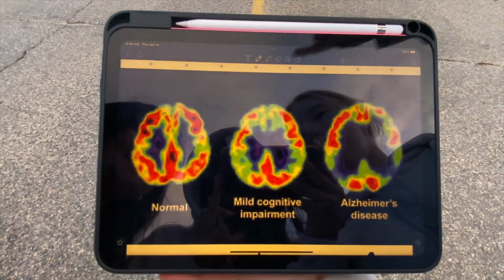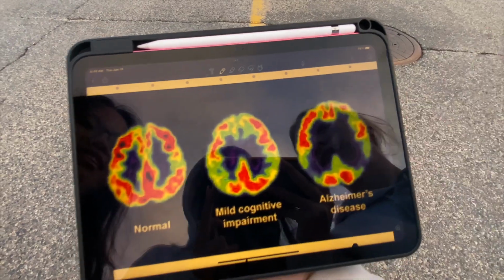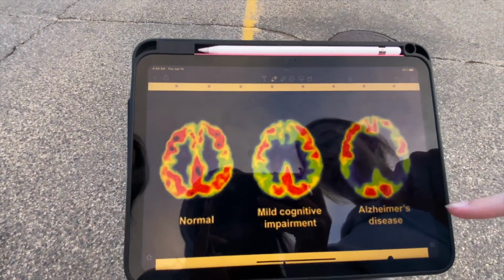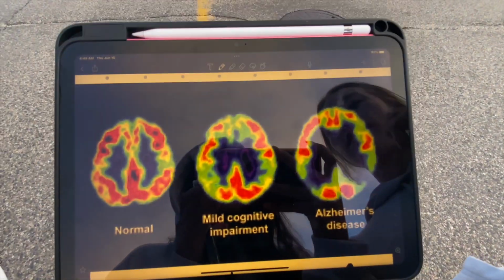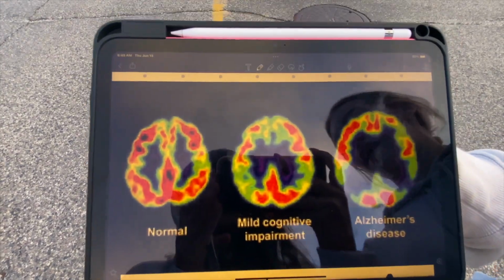AP Chem: Detection of Radioactivity